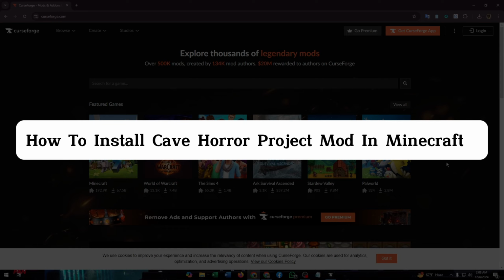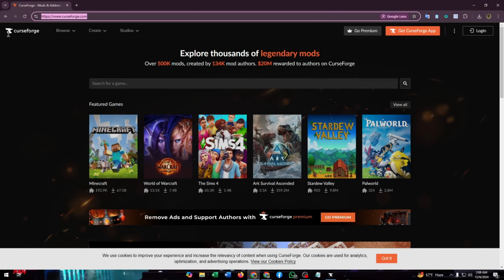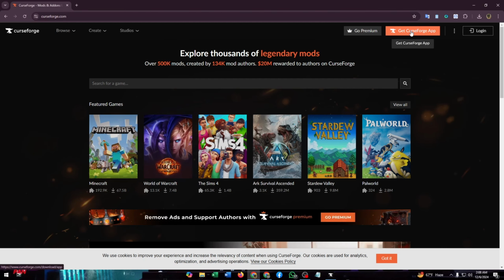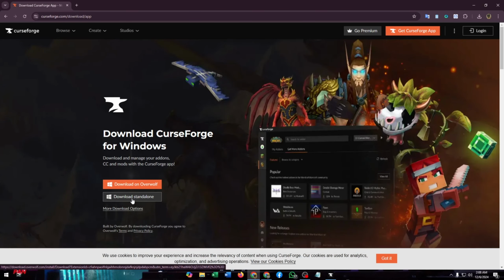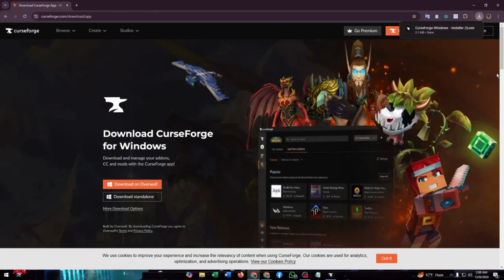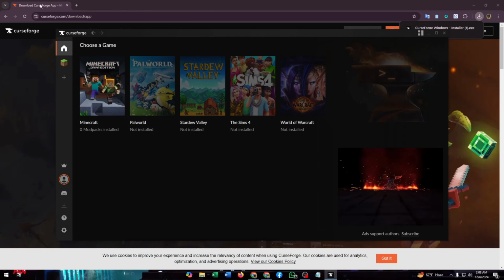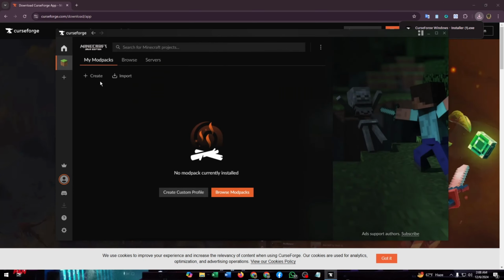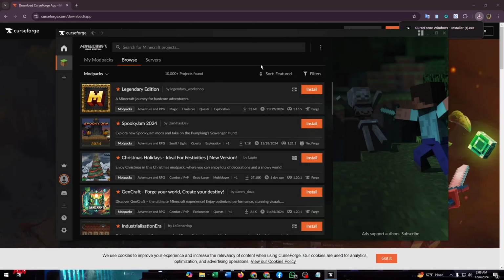How To Install Cave Horror Project Mod In Minecraft - 2025 (METHOD)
How To Install Cave Horror Project Mod In Minecraft  : In this video, we'll show you how to install the Cave Horror Project mod in Minecraft. Transform your game with new eerie features and challenges as you dive into the spooky world of Cave Horror. Follow our easy steps to get the mod up and running in no time!